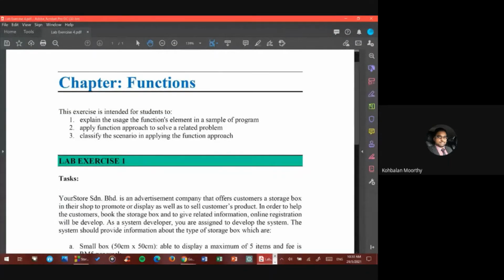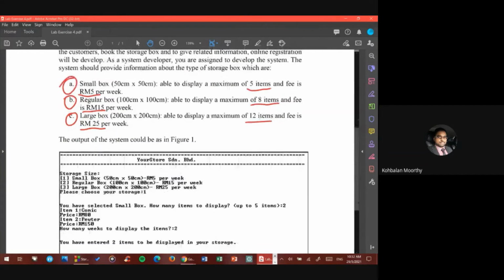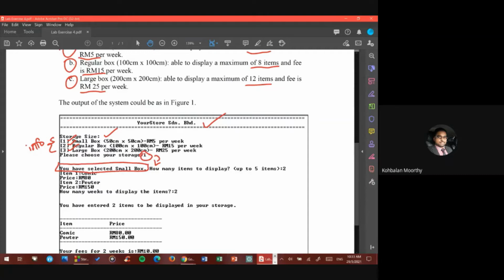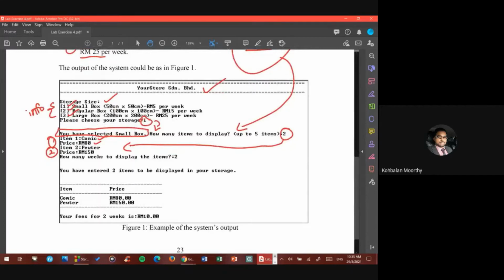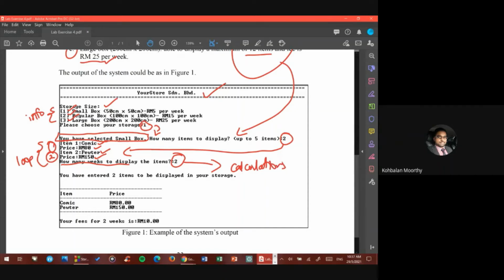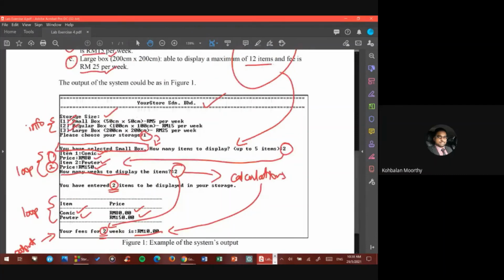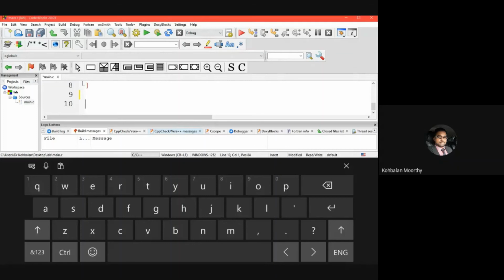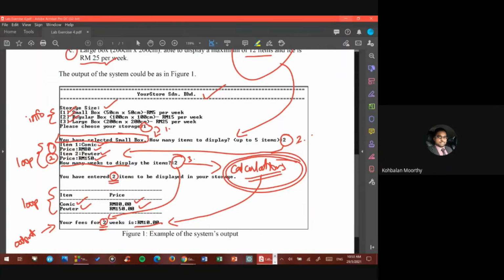DCI1023 - Lab 4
Lab Exercise 4 Briefing